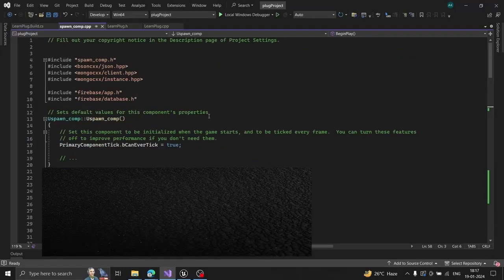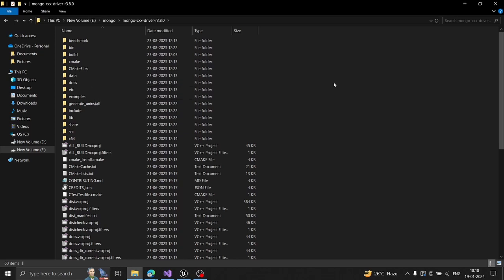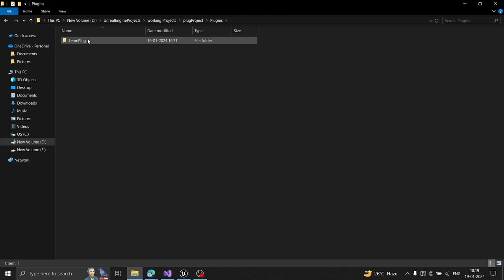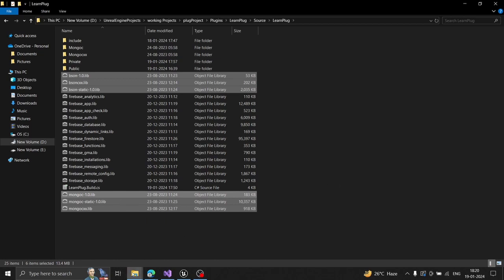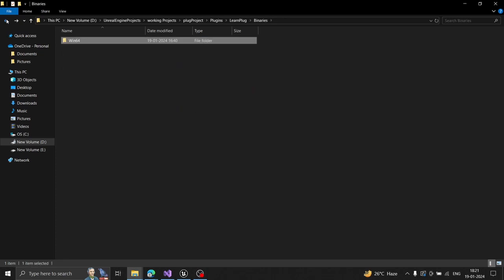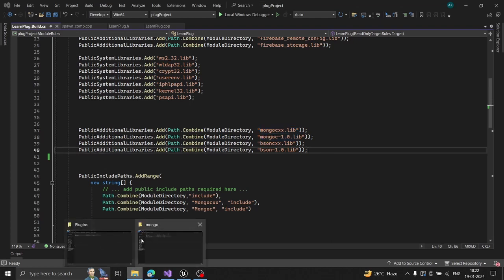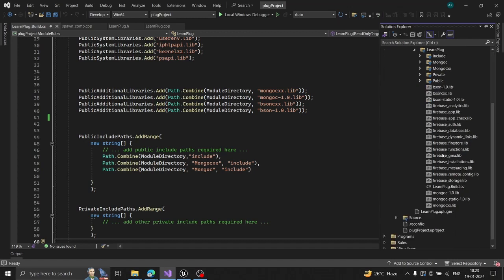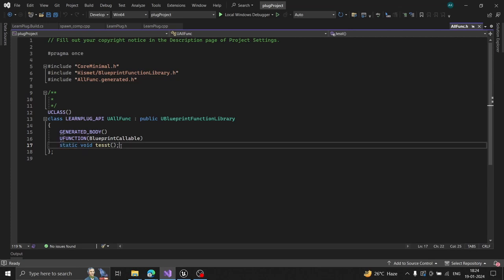How to implement MongoDB C++ in unreal engine || implement third party C++ Library || dynamic link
You can download files from here